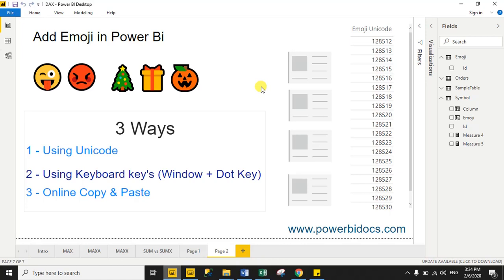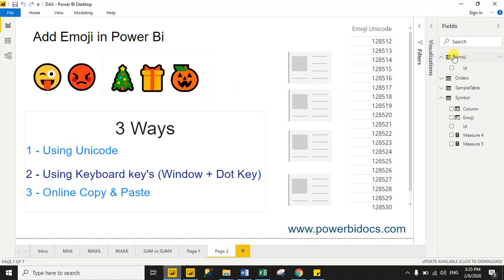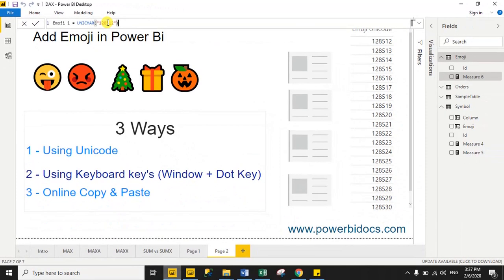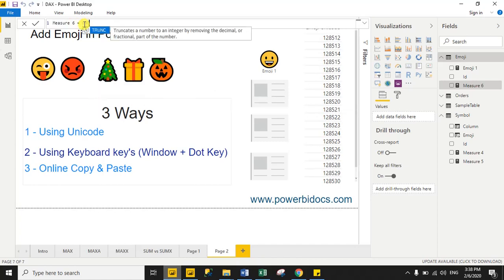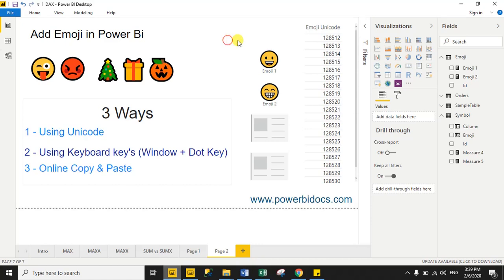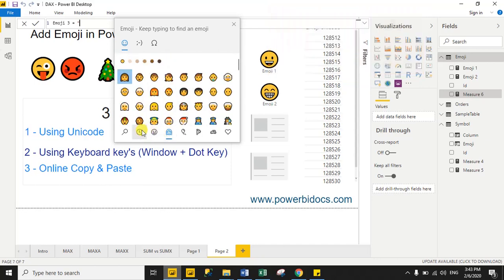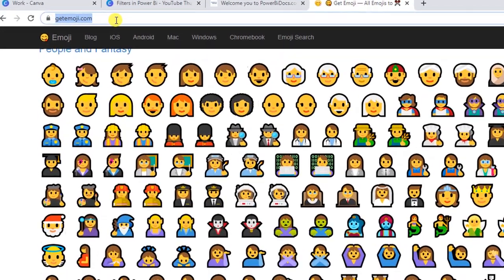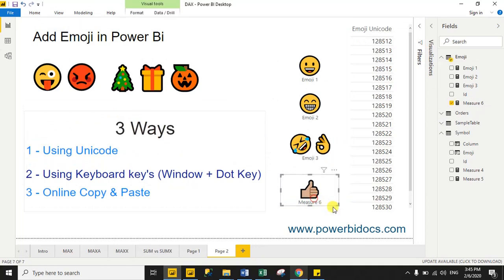27 How to use Emoji's emotions on Power Bi Report Page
Learn how to use Emoji's emotions in Power Bi Report Page
Three Way's -
1 - Using Unicode
2 - Using Window + Dot Key
3- Online Copy Paste